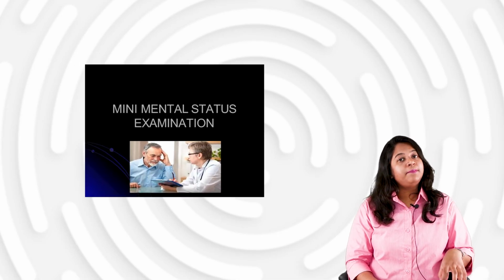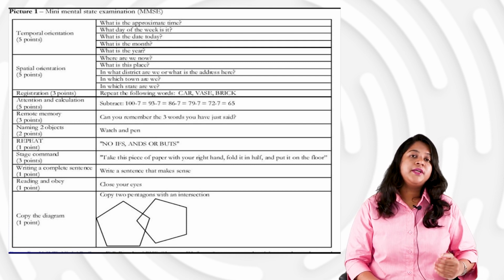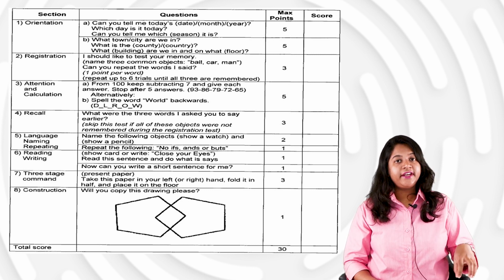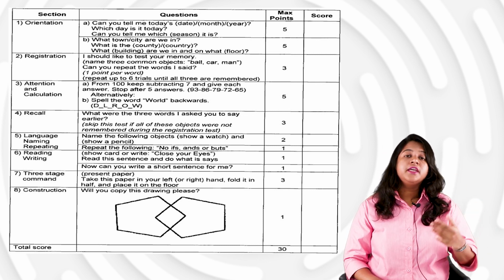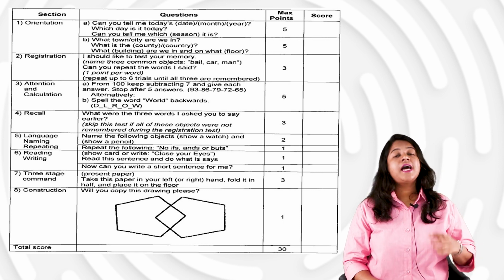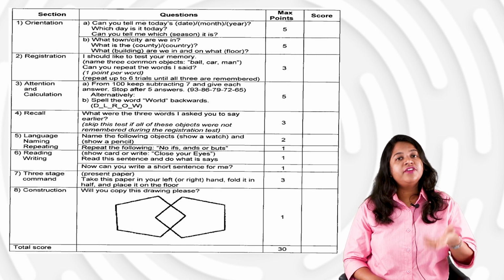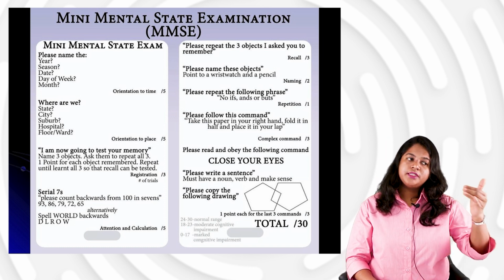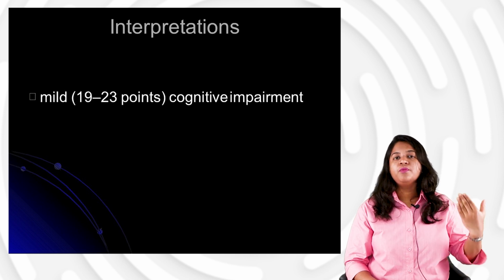MINI MENTAL STATUS EXAMINATION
psychiatric
mental health
mental status examination